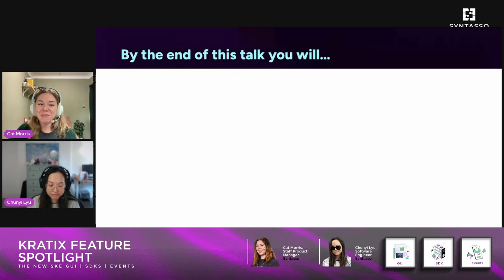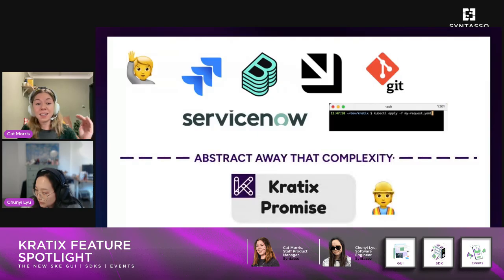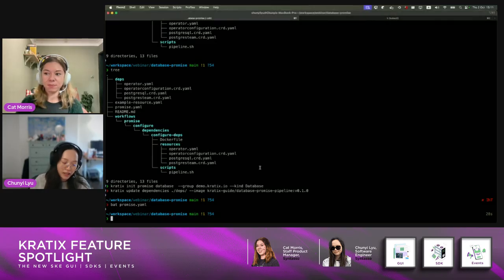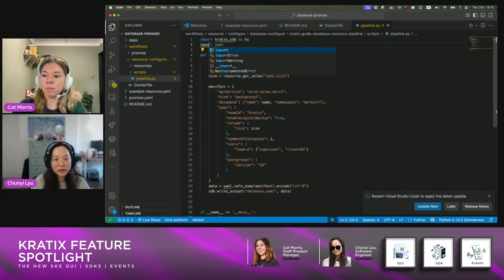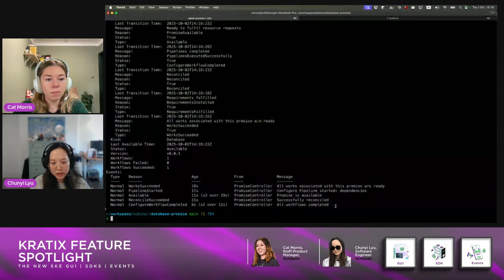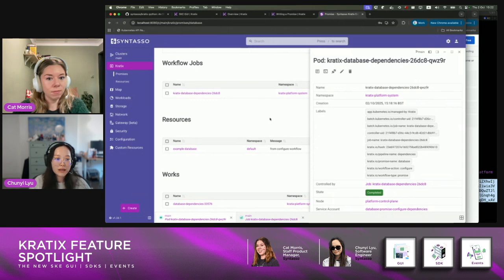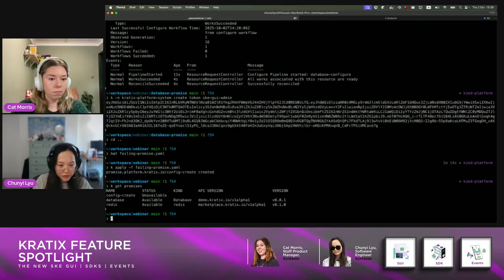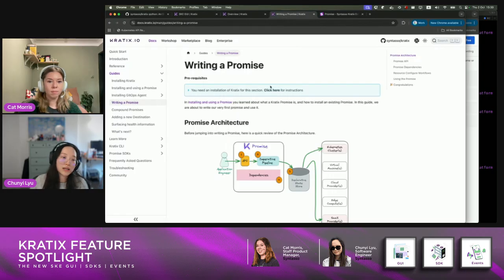Kratix Feature Spotlight: The New SKE GUI, SDKs & Events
In this special feature spotlight, Cat Morris, Staff Product Manager and Chunyi Lyu, Software Engineer at Syntasso walk you through the latest capabilities in Syntasso Kratix Experience (SKE).

You’ll see the brand-new SKE GUI, giving platform builders complete visibility and a more intuitive way to manage their platforms. We’ll also explore the new SDKs, making it easier than ever for developers to extend and integrate with Kratix, and the improved Status & Events capabilities that give teams deeper insight into workloads and platform health.

Whether you’re just starting with Kratix or scaling to production, this webinar will show you how the new features make it faster to get started, easier to operate, and more powerful to scale.